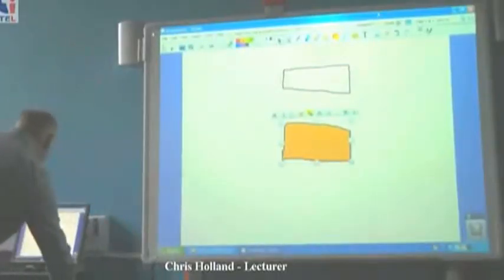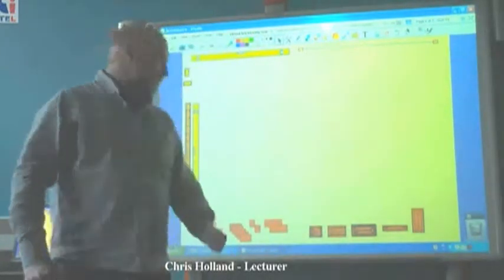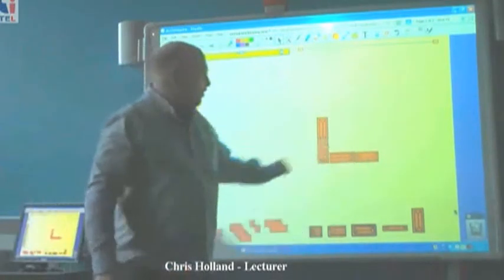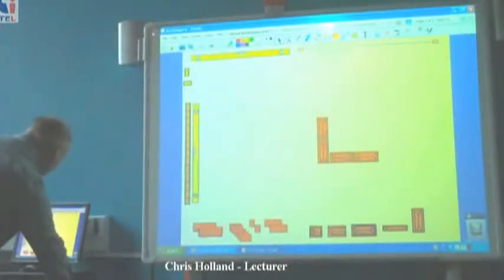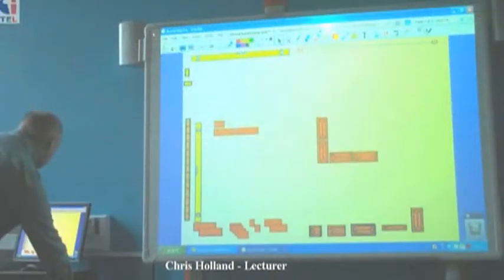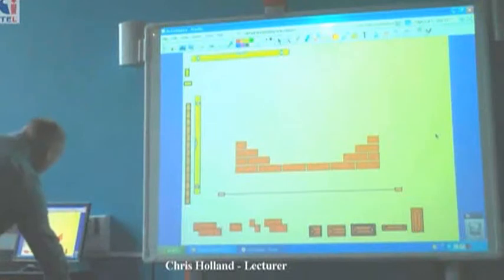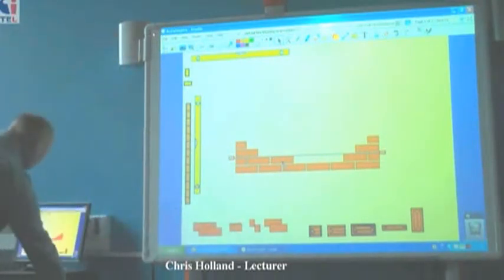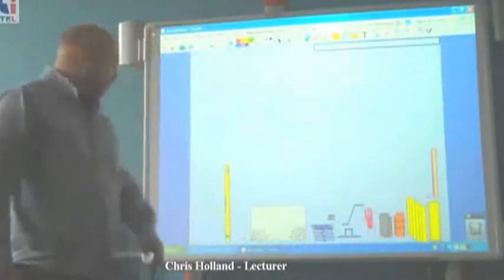Virtual Bricklaying Colchester Institute Brickwork Department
Demonstration of Virtual Bricklaying